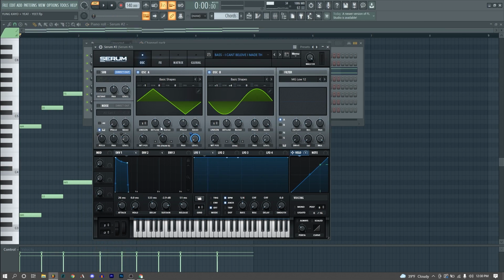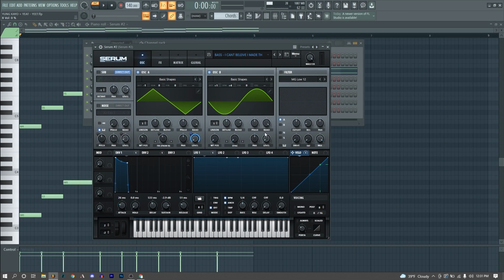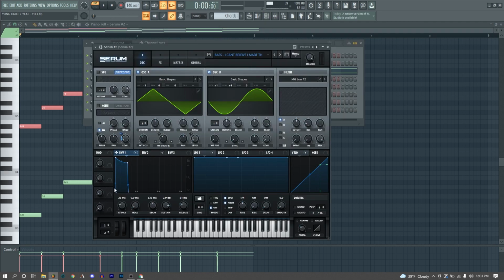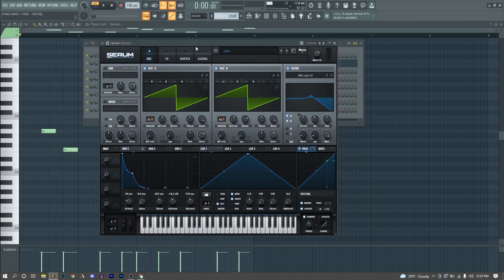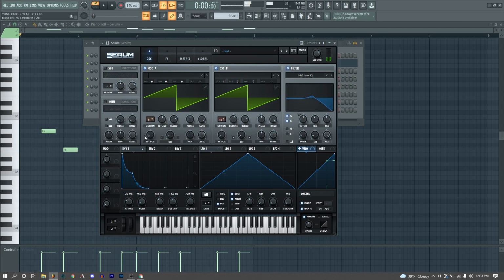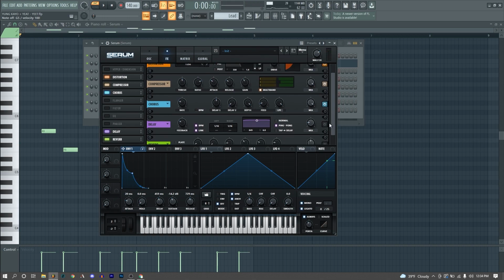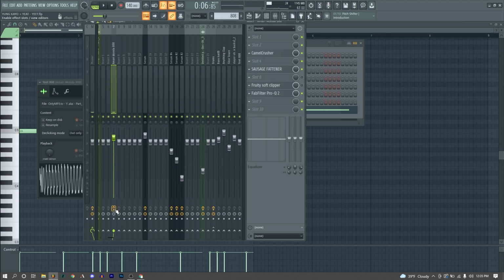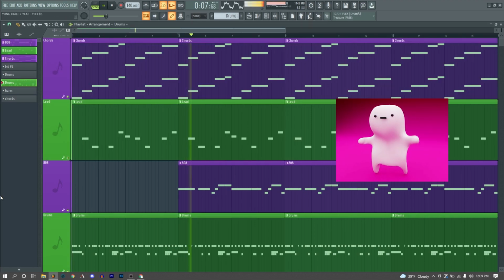yung kayo + yeat - "yeet" (instrumental remake + breakdown) [fl studio]